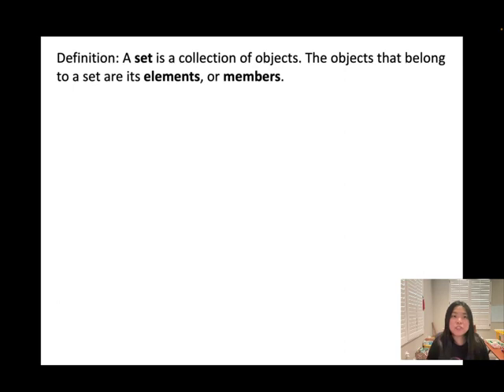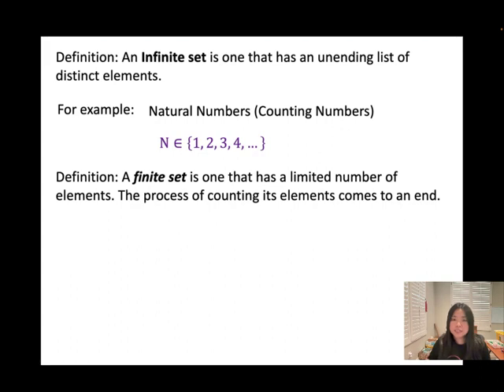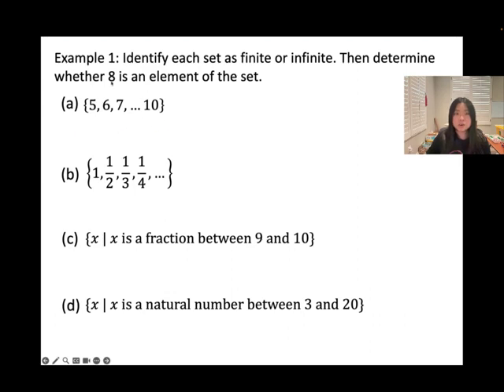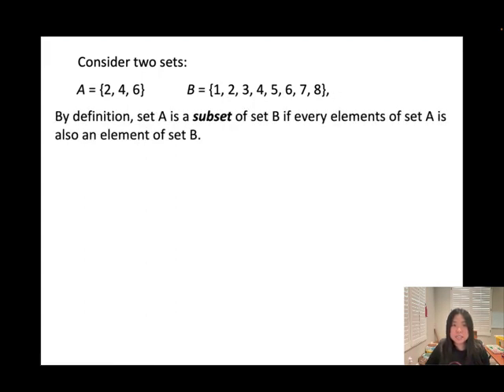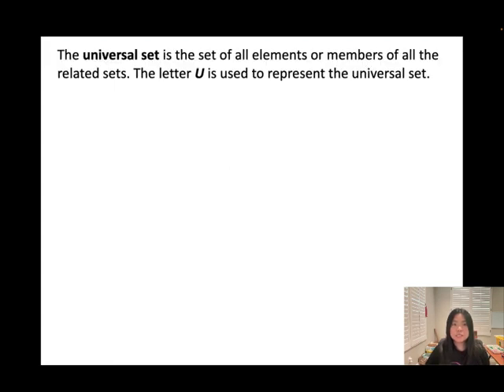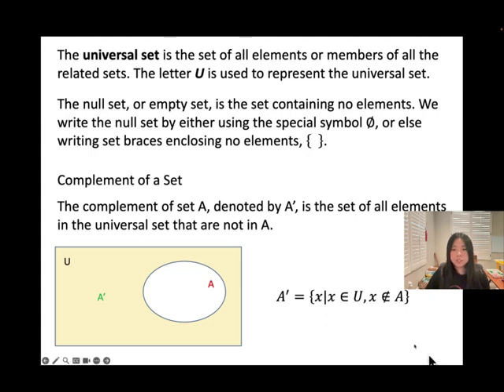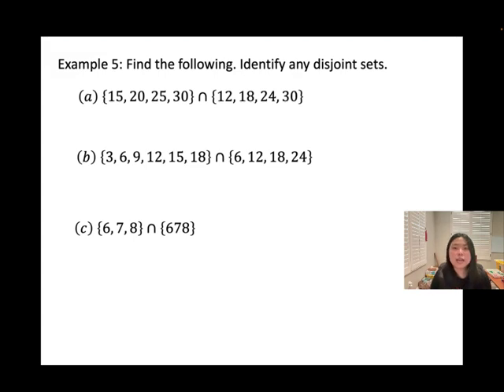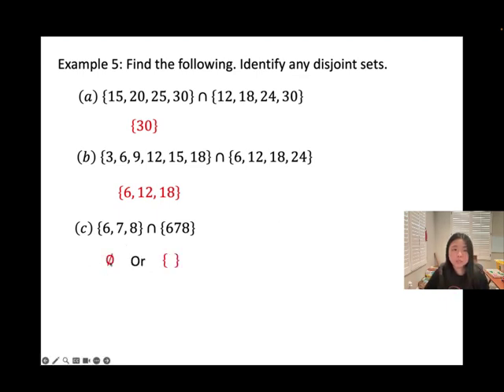M245 R.1 Sets